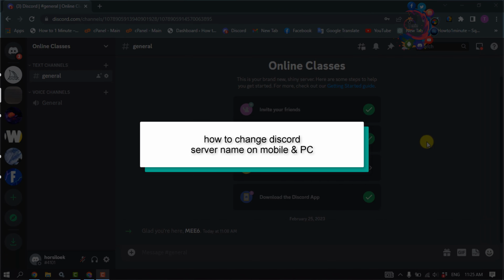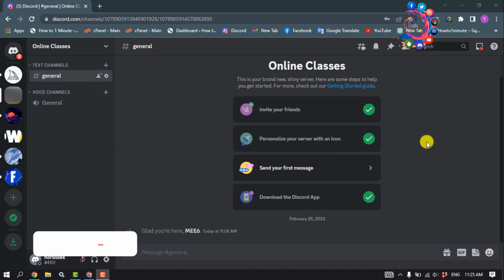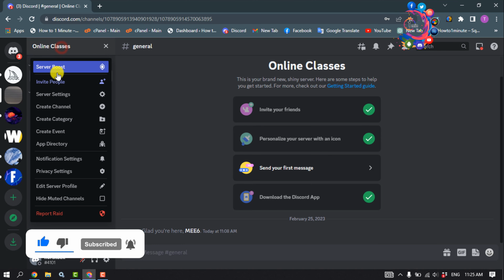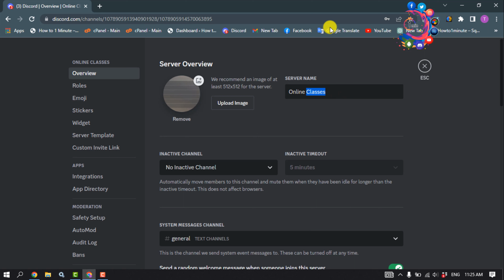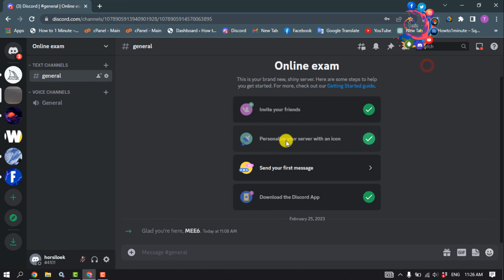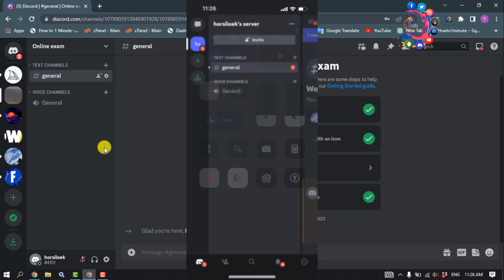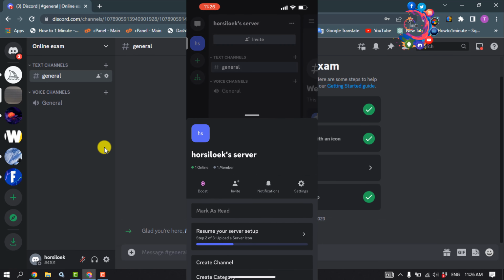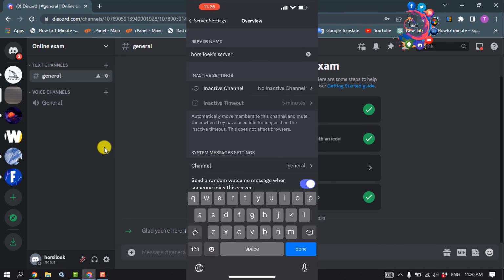How to change discord server name on Mobile and PC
If you are the creator of a Discord server, you can change its name whenever you want. This is how to change your Discord server's name.